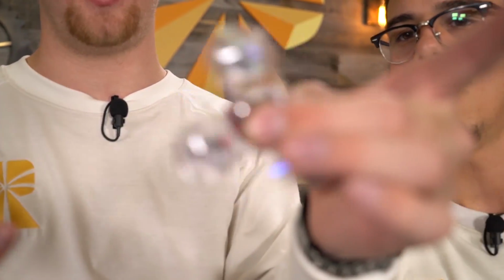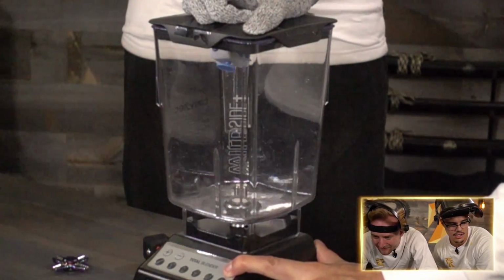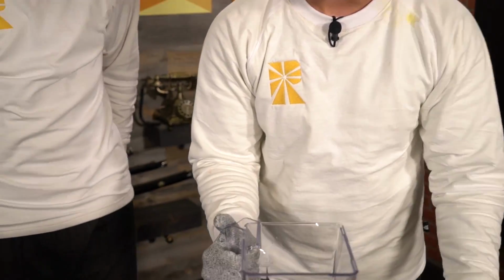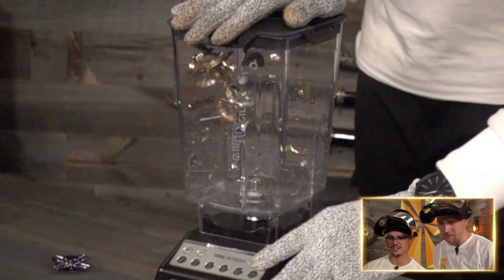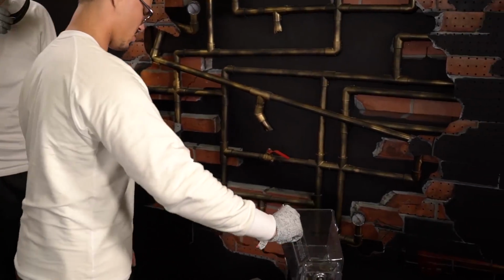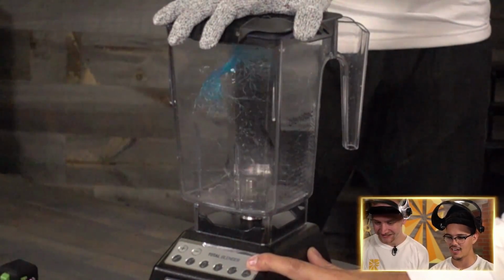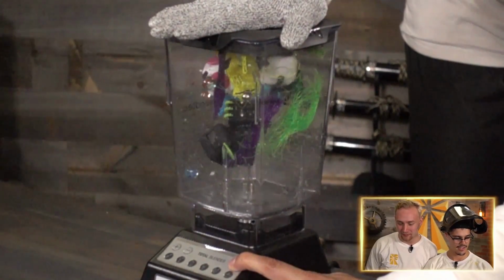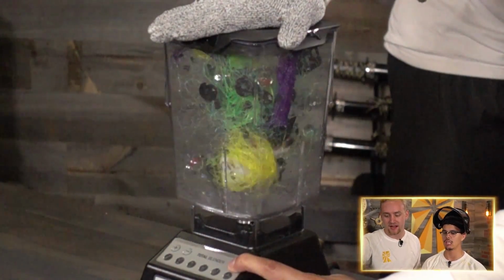Fidget Spinner VS Blender!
🔔 Click That Bell Icon To Be Notified When We Upload! 🔔
⬇️ FOLLOW US ⬇️

🌎 Send Us Items To DESTROY!